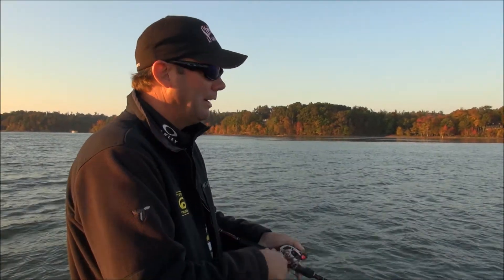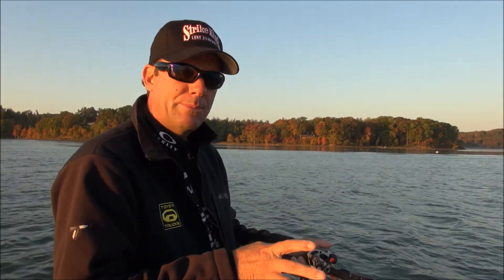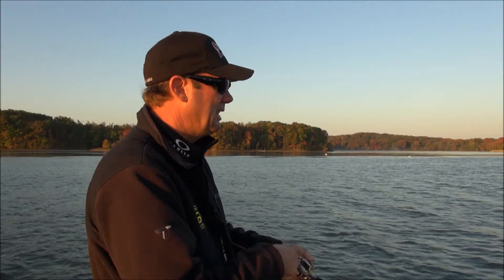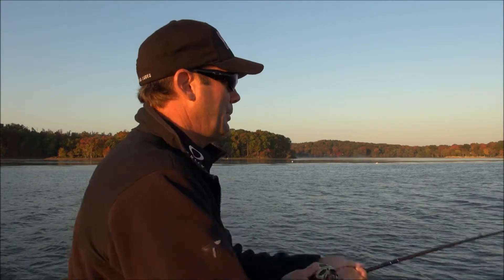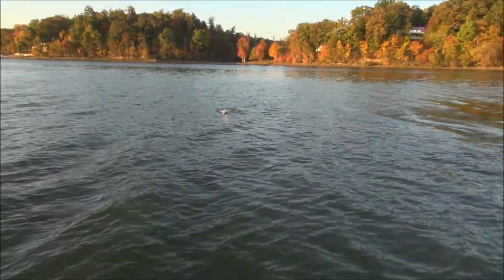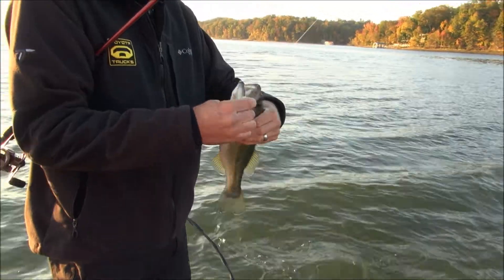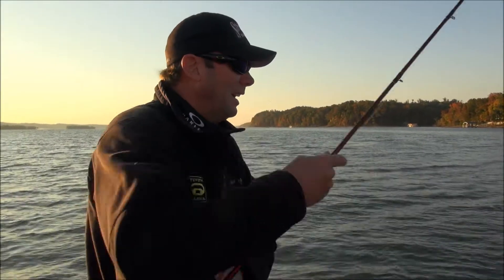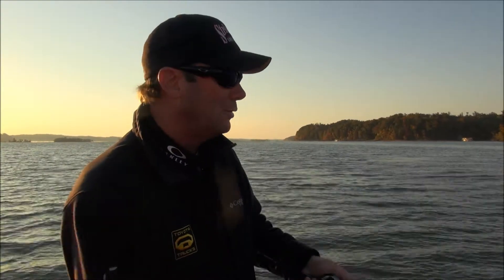Spinnerbait Bassin' with Kevin VanDam!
Take a look inside the mind of Kevin VanDam as he talks about where and how to fish a spinnerbait. Kevin's pointers on lure depth and retrieve speed are especially helpful. A couple of Kentucky Lake largemouth help Kevin illustrate his point as AnglersChannel.com takes you out on the water with KVD!